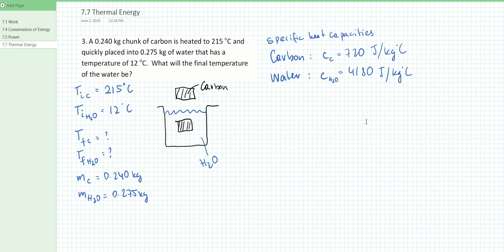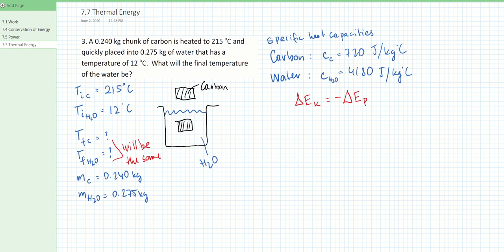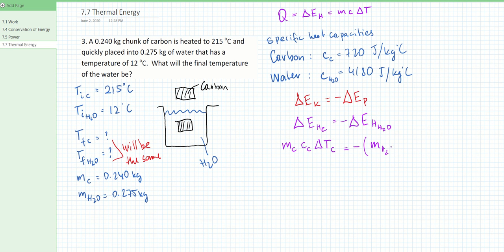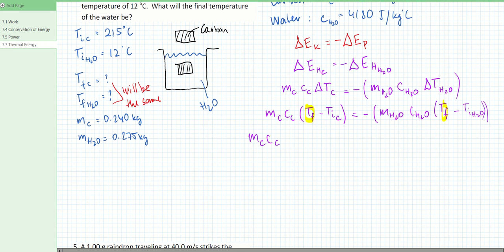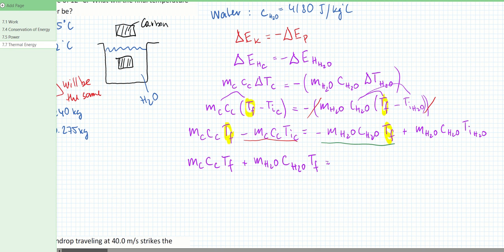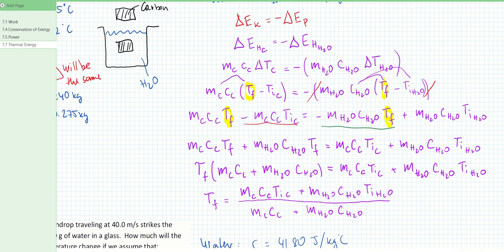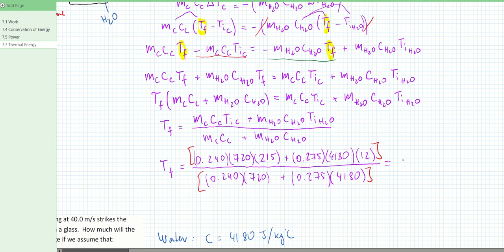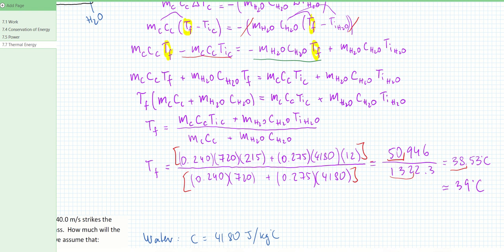7.7 Thermal energy - HW solution #3